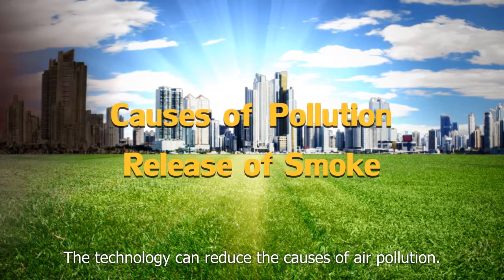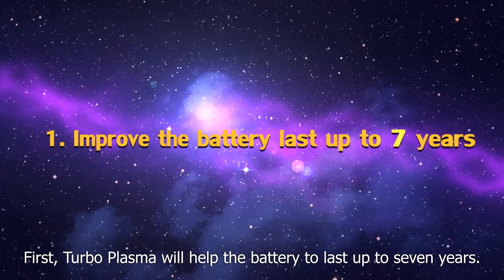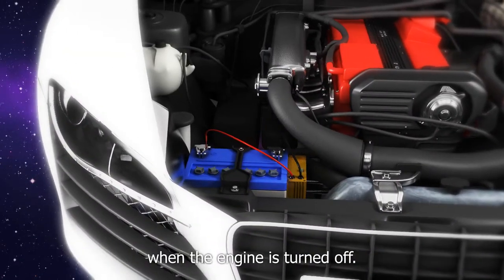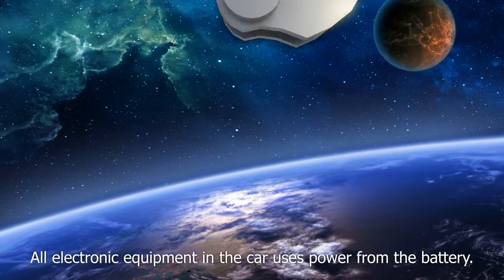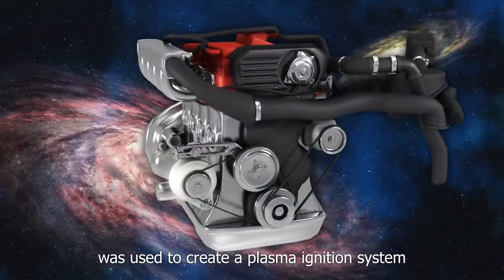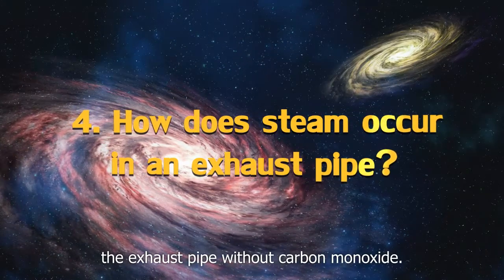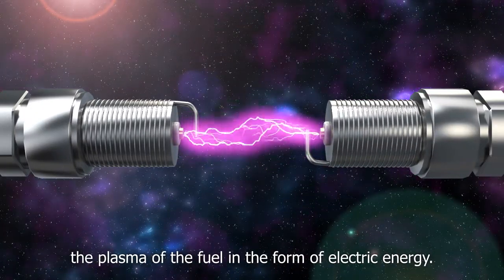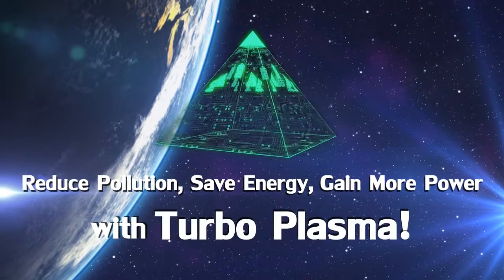TURBO PLASMA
a UNIQUE first in the world innovation